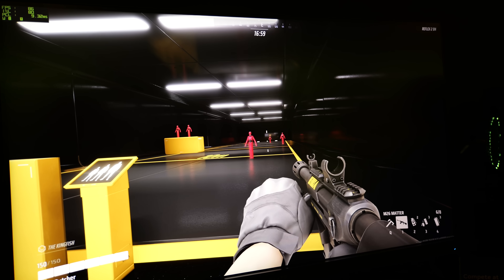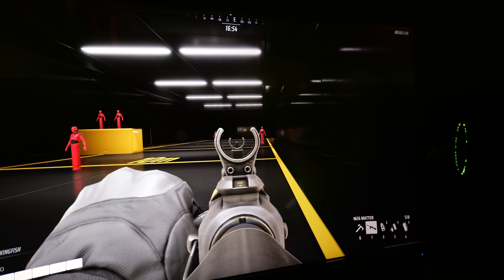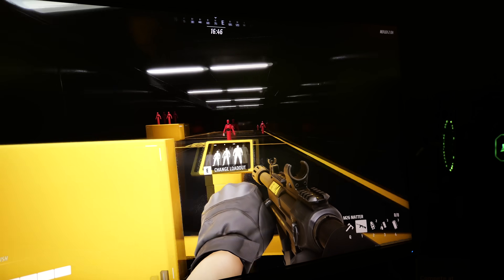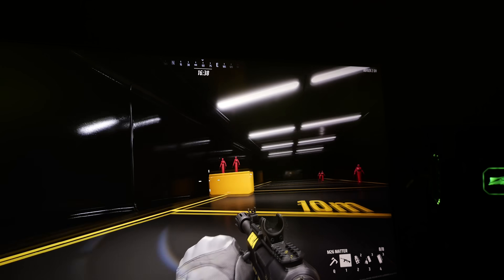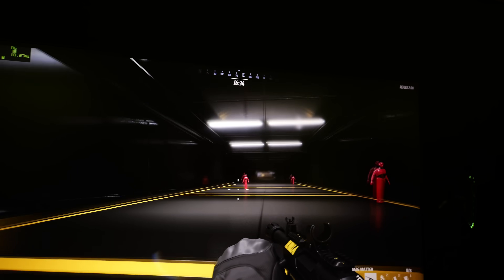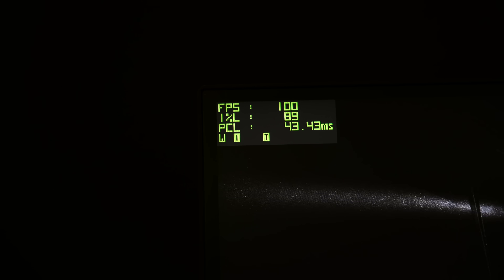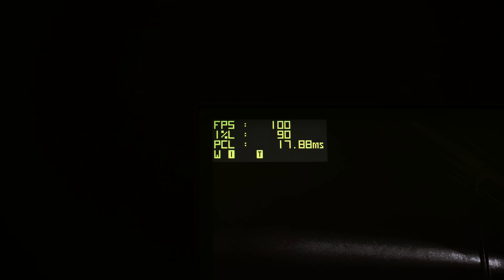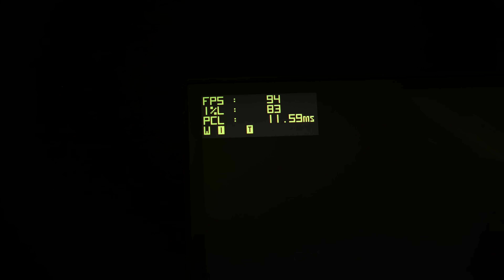What Is Nvidia Reflex 2 Latency Reduction - And How Does It Work?